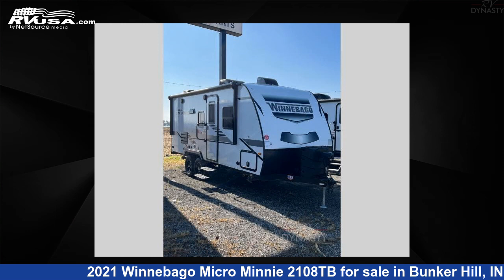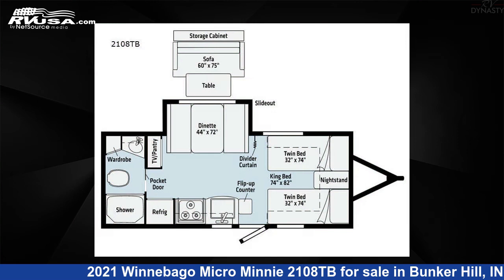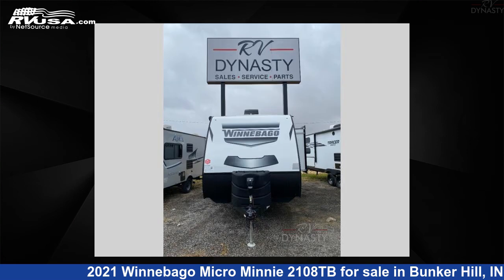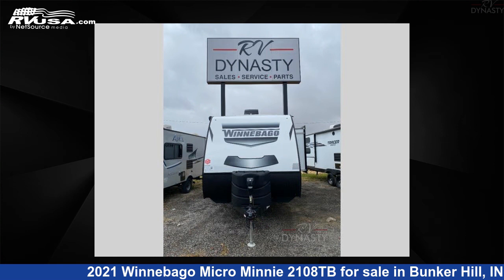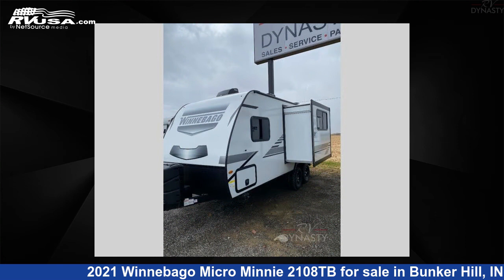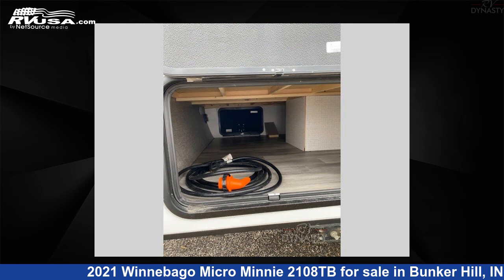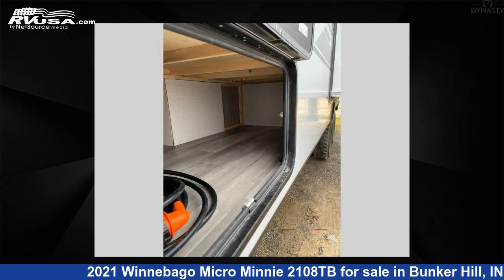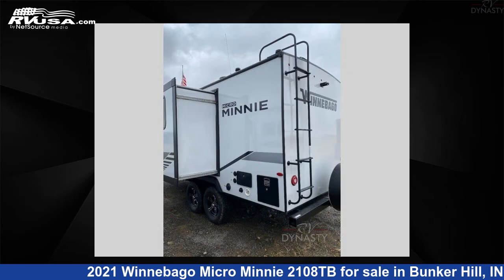Breathtaking 2021 Winnebago Micro Minnie Travel Trailer RV For Sale in Bunker Hill, IN | RVUSA.com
This 2021 Winnebago Micro Minnie 2108TB is a Travel Trailer RV. It is located in Bunker Hill, IN 46914 and is offered for sale by RV Dynasty. This Used Winnebago Is 22' 0" in length and features 1 slideout, sleeps 3, Slideout, and 31 gal fresh water capacity. The floorplan layout of this Travel Trailer features Front Bedroom, Rear Bath.